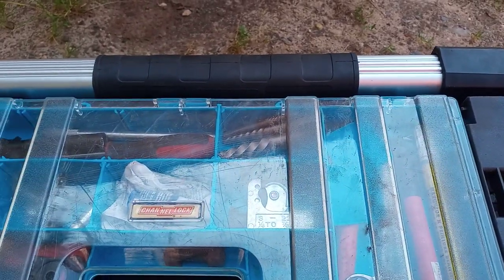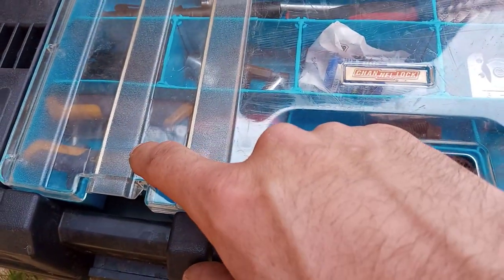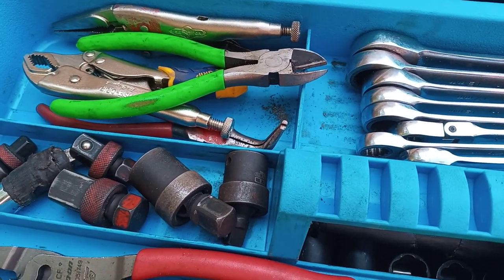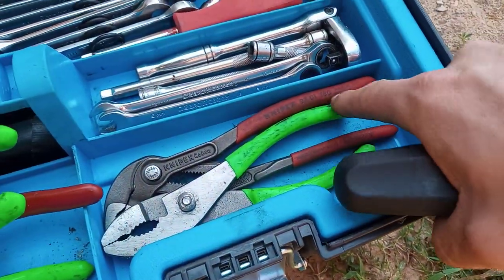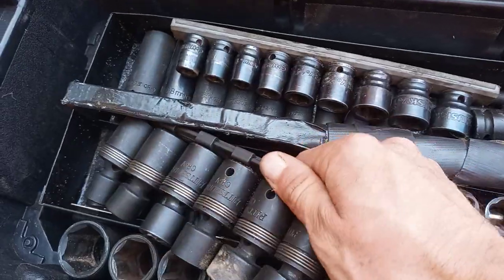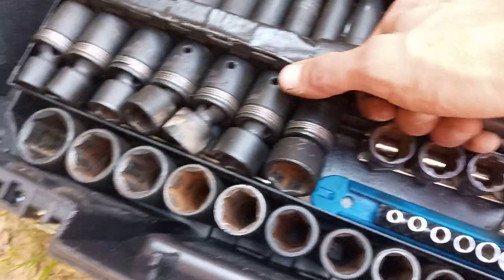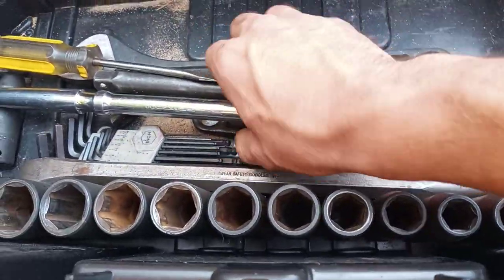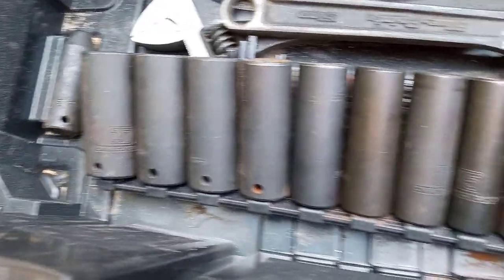junkyard/mobile mechanic tool box tour. and our giveaway